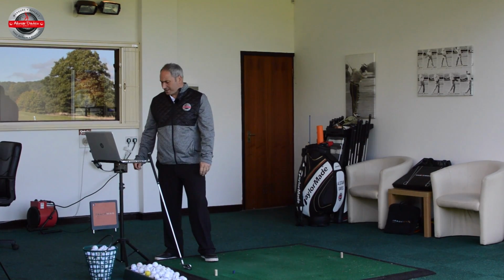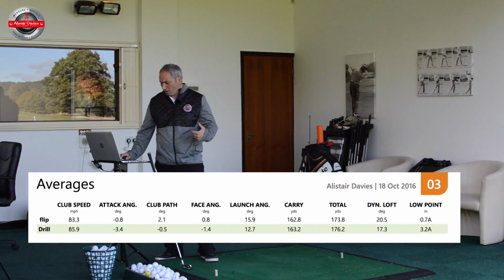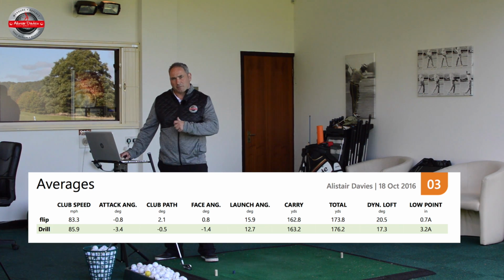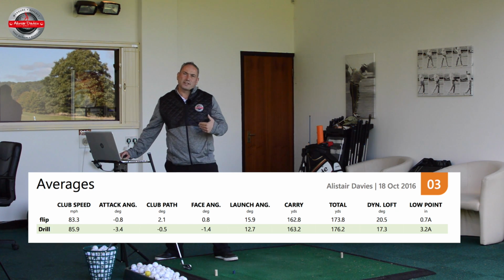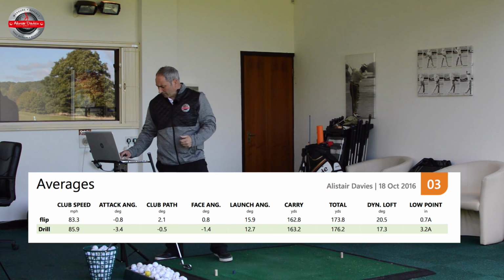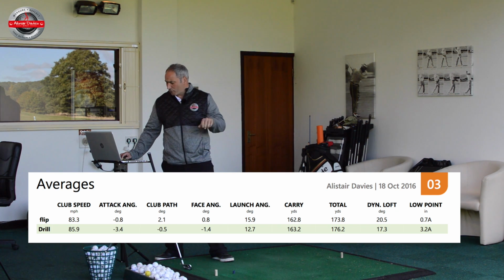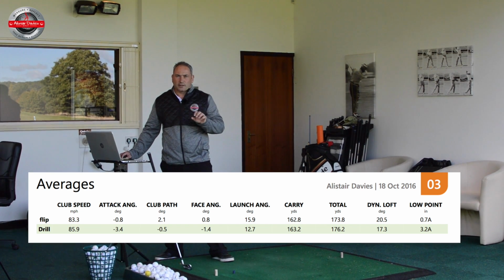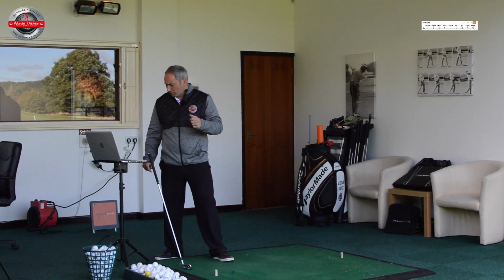Flip Release Versus Lag Release Trackman Test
Golf Tip - Flip Release versus lag Release - trackman test. Alistair Davies golf shares with you how flipping and lag affect ball flight using trackman. Trackman data will be shared to show the benefits of both stroke patterns based upon my golf swing.

Golf Monthly Top 25 Coach